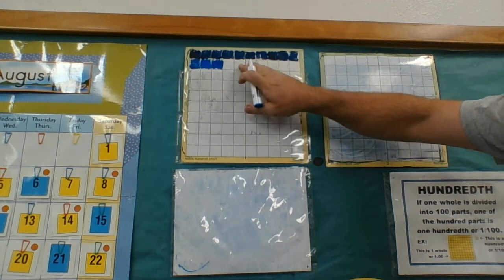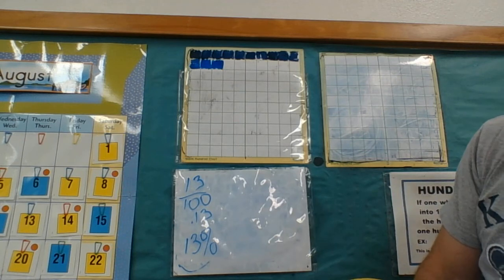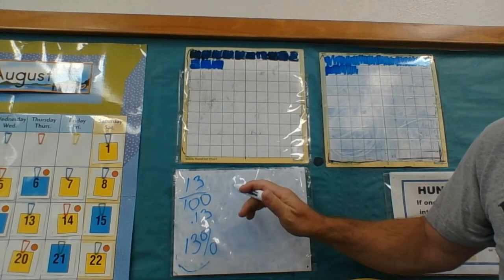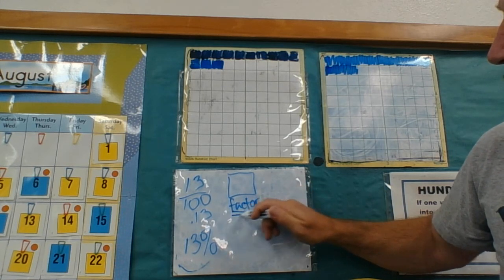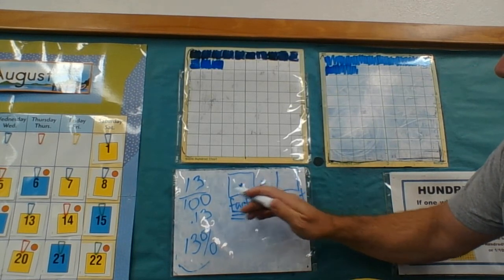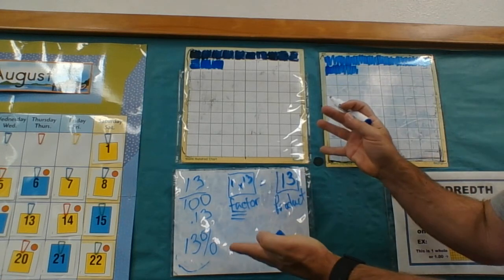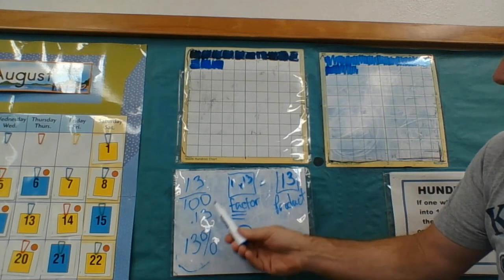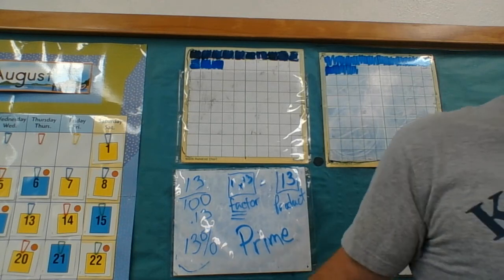Day 13 Part 3